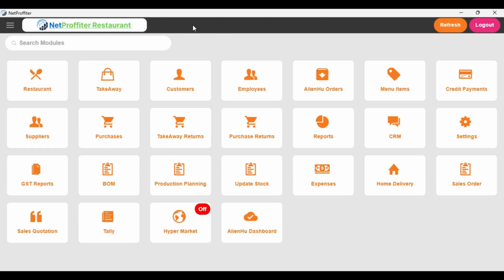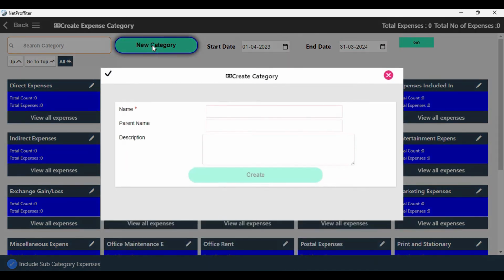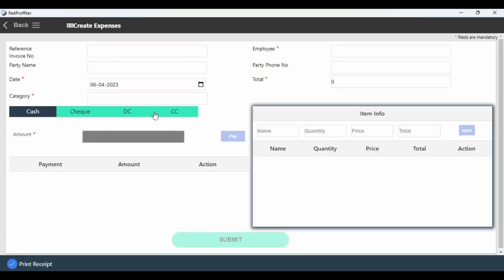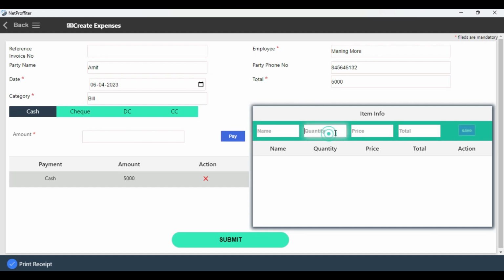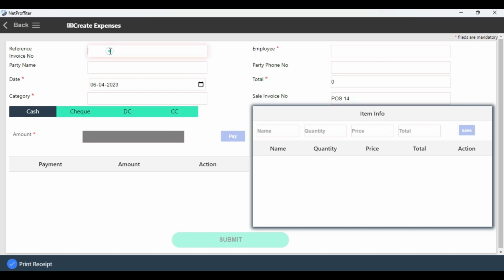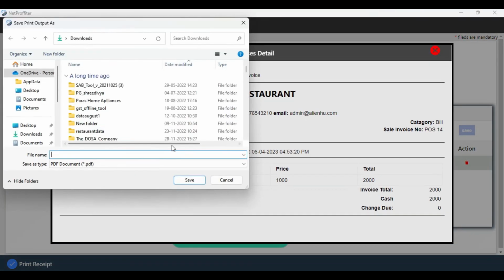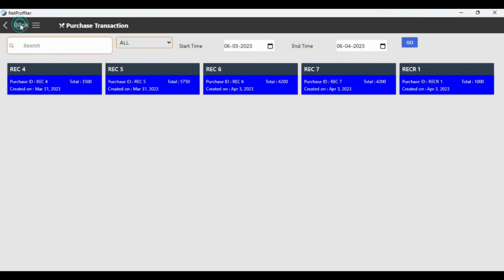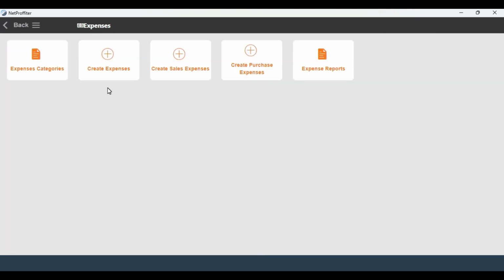Restaurant Expenses Module